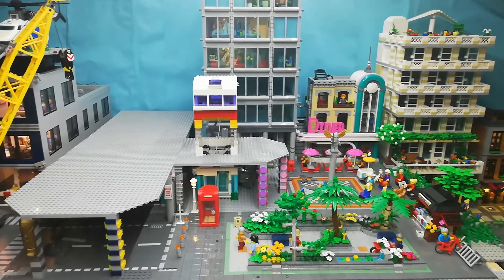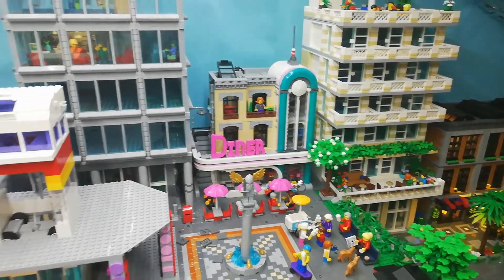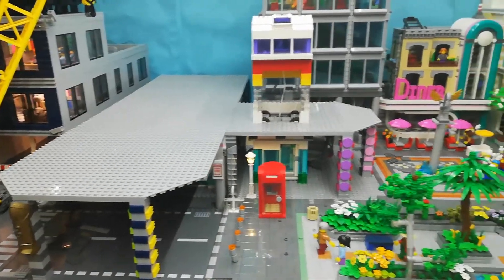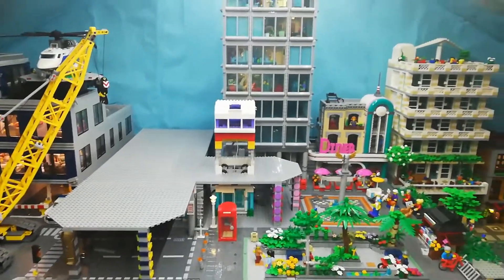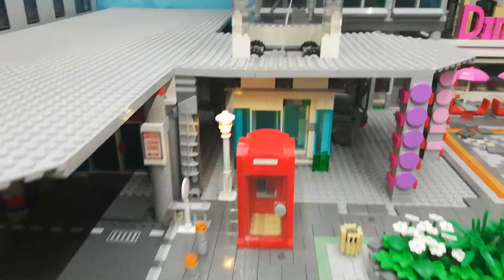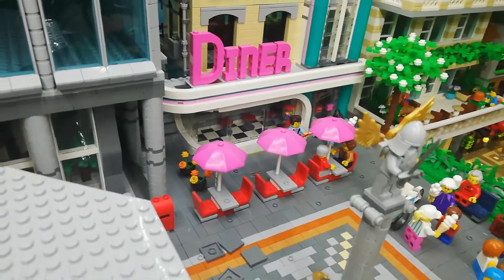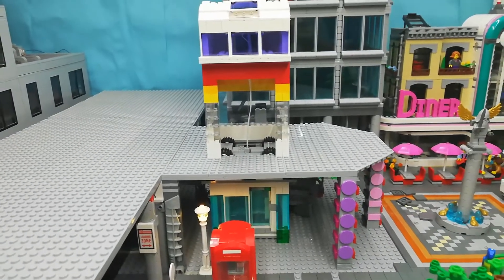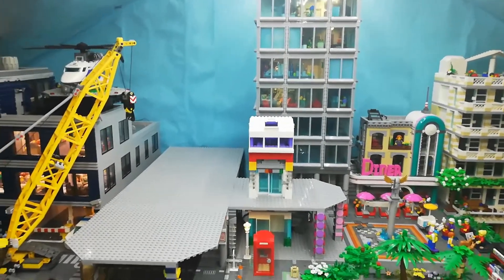LEGO City Update #12 New Downtown development and working elevator with power functions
Just a quick city update to show the progress I've made on the new city downtown development. I've created a working lift/elevator to get to the first floor and also a couple of new shop units.